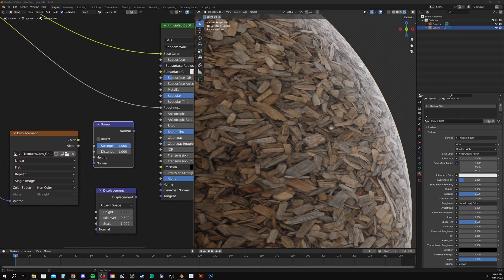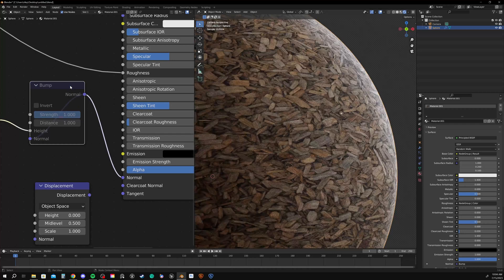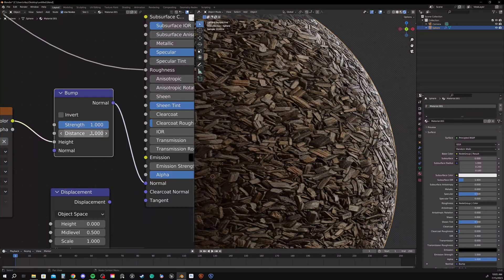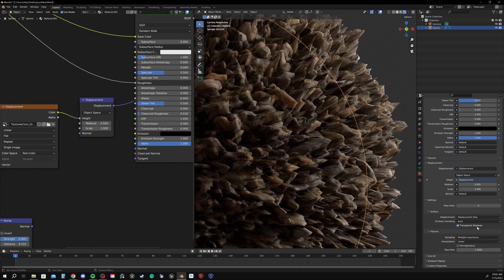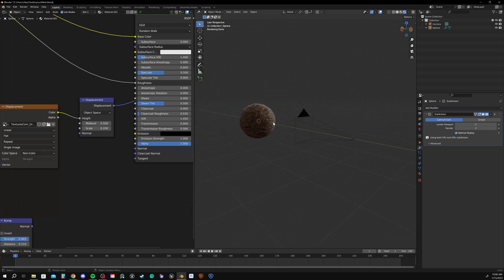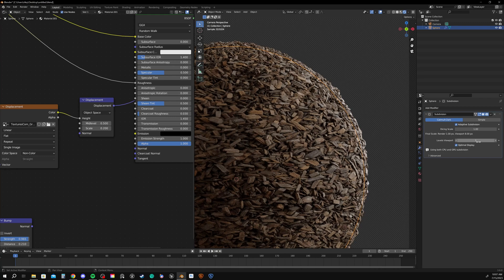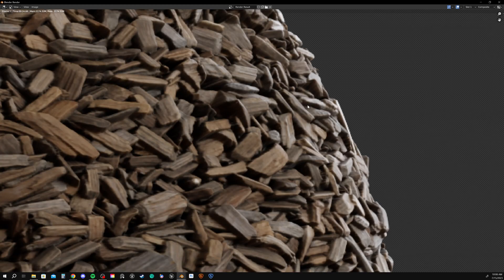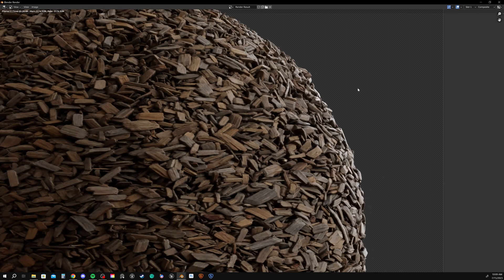The Difference Between Bump and Displacement (And Every Setting) - Quick Tip